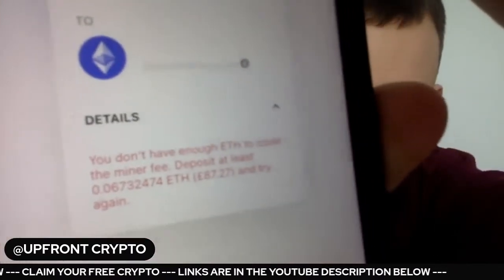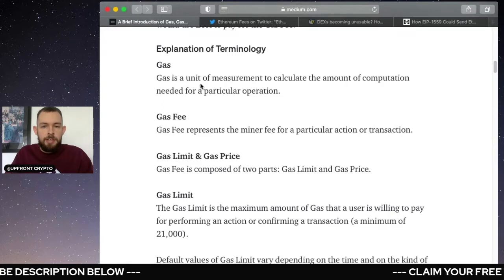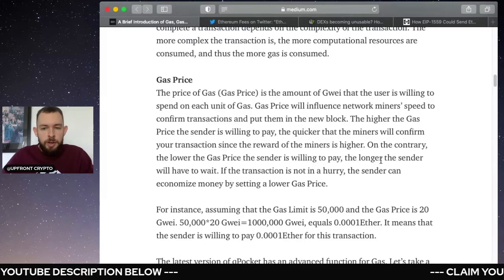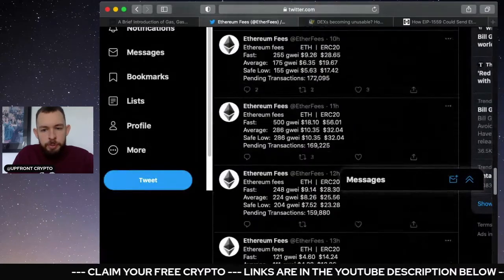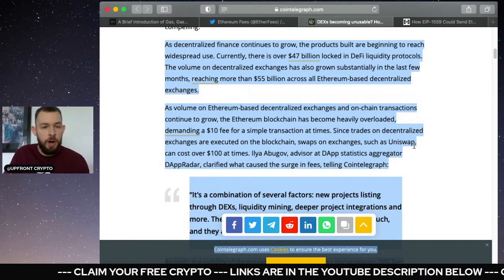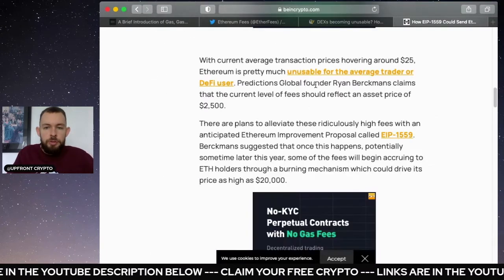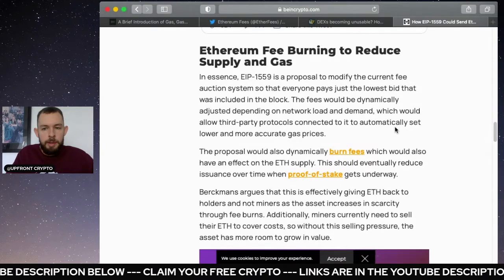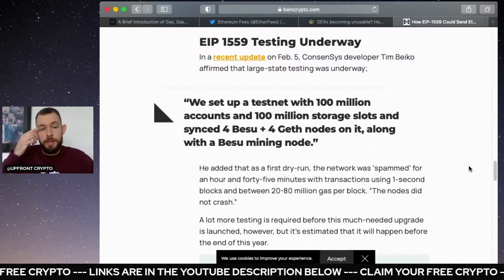Why are Ethereum Gas Fee's So High?